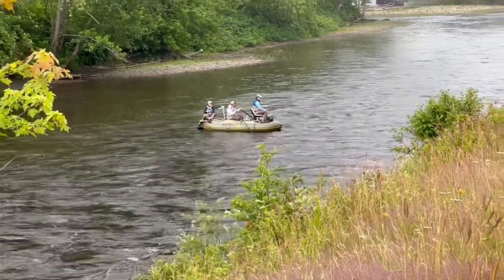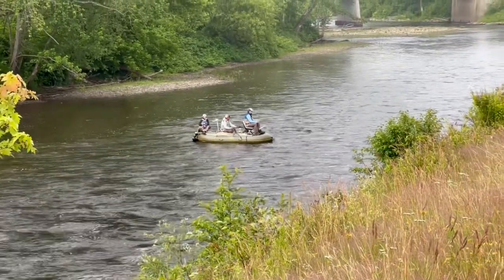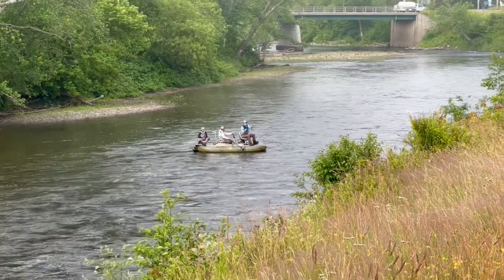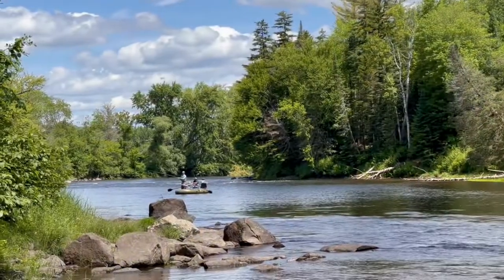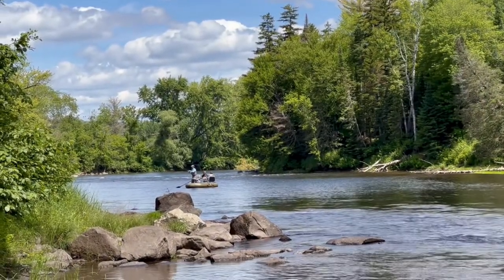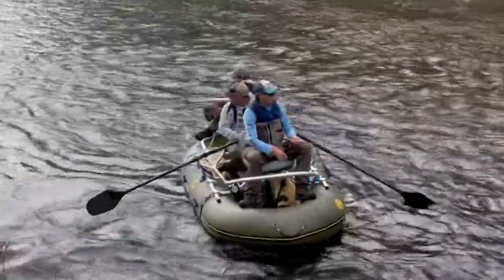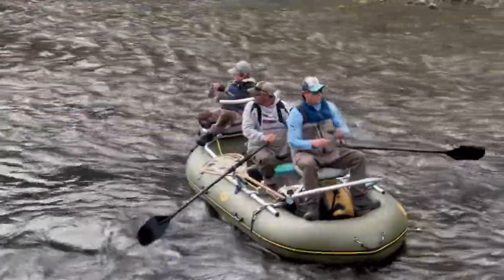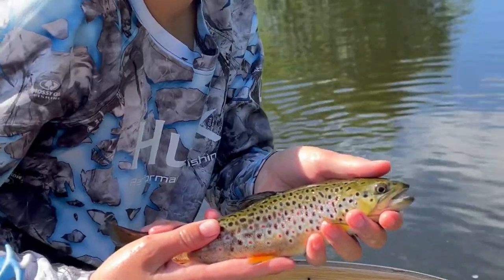Water Master Bruin, The #1 drift raft on the Market! Check out the Green Mountains of Vermont.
From the beautiful trout filling the rivers to the glorious sunrises and sunsets around the northern lakes, Vermont is a premier destination location, check out the potential memories and the activities that set the Vermont and Gibbs Guides experience apart.  As Vermont’s Outdoor concierge let us help you make some lasting memories!  Fishing, Canoeing, paddling, snowshoeing, lodging and so much more!

Our Partner organizations:

Watermaster Rafts - We use the Bruin and the Kodiak and highly recommend. Proud member of Team Watermaster!

Wayward Woodshop- @wayward_wood on Instagram,  offering the sweetest handcrafted nets and fly boxes.

Quimby Country Lodge Vermont’s Oldest Sportsman Lodge and Family Camp, An absolute must-see!

Jackson’s Lodge A classic Vermont lodge on the shores of Wallace Pond, tucked along the Canadian Border country in Canaan, Vt

Lead & Tackle- Fishing and Hunting retailer in Lyndonville, Vt.  - Amazing service and great selection!

Canoe Choices:  Mad River Canoe,  Old Town Canoe

Snowshoes:  Tubbs Snowshoes

On FB as Jethro Gibbs Guides,  Instagram as @gibbsguides